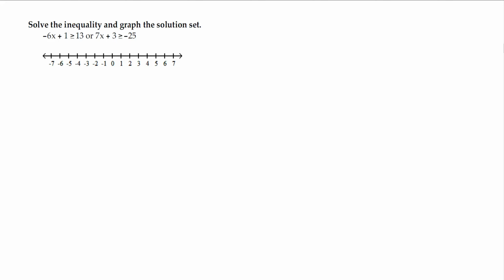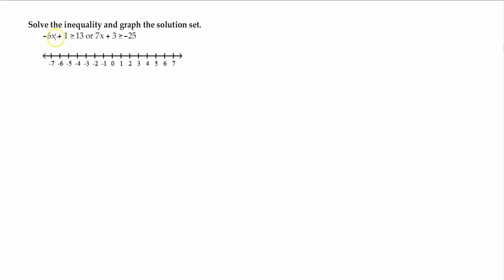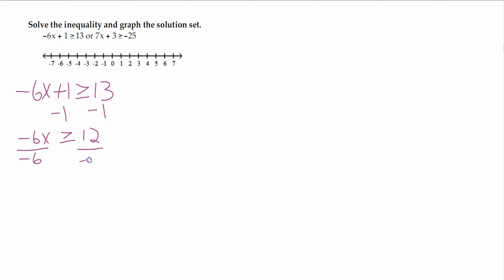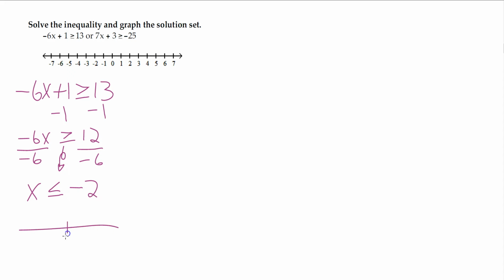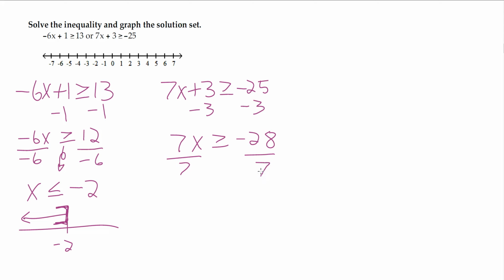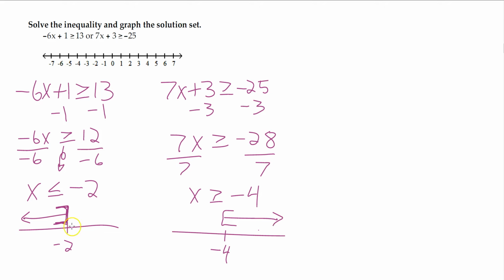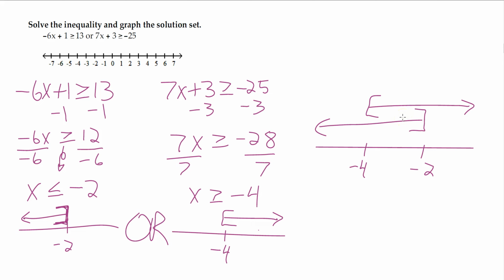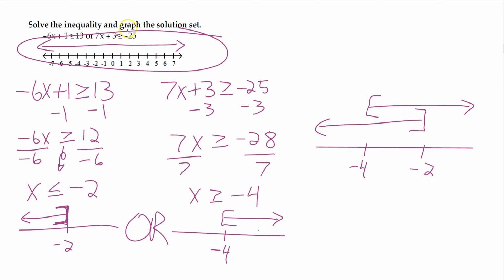3 2 8